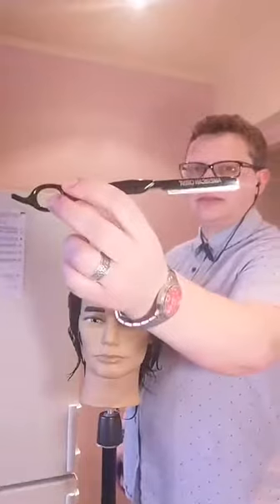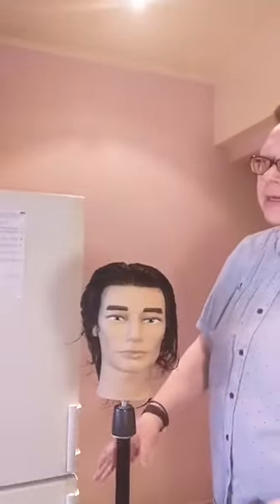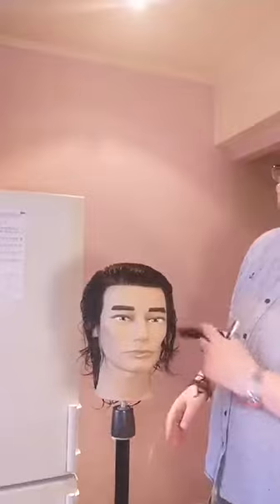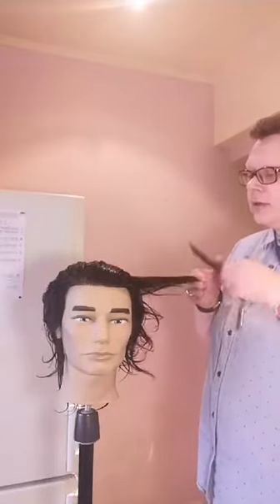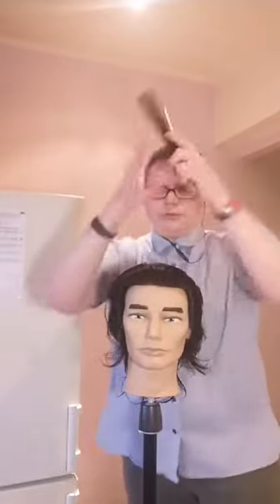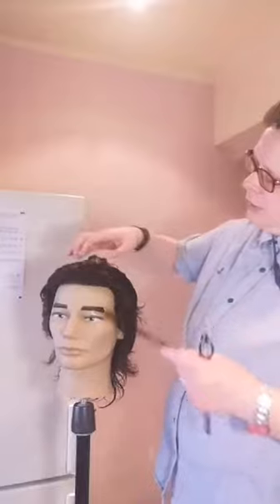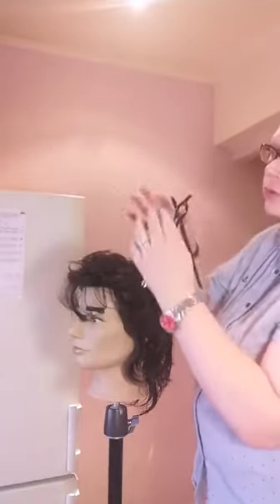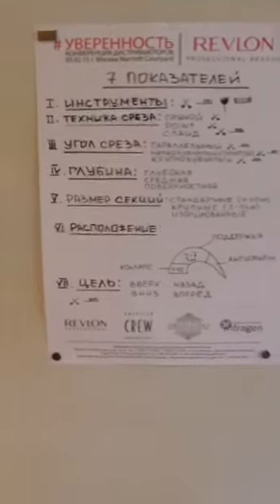16.04.2020 Основы работы с филировочной бритвой